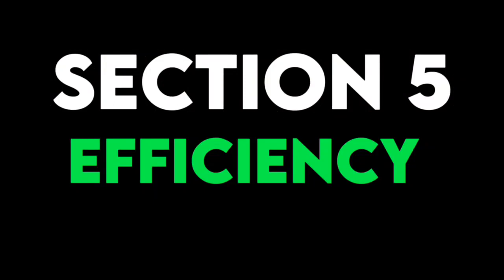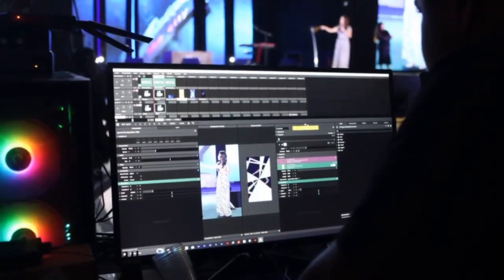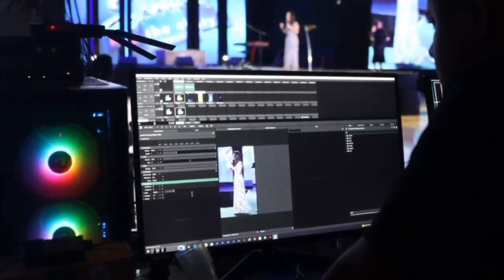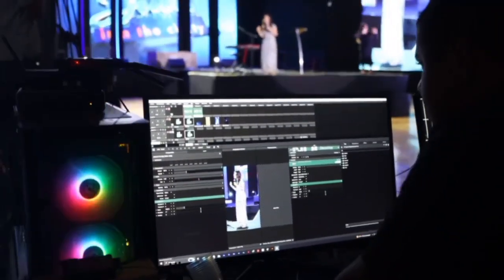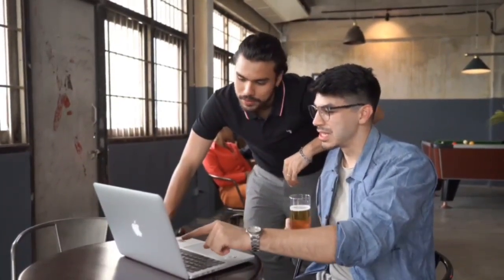Transform Your Videos: Unleash the Power of Editing 😏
Start Editing Like This & Make Your Videos 10X BETTER! 😏 (EXPLAINED)

In this video I give a step by step guide for editing videos like mine. I have covered some of the main techniques that I use while editing & whether you make facecam videos or voiceover type videos like me, this tutorial will be really helpful. Also, the software/app you use doesn't matter, because the techniques I have explained can be applied in nearly every good editing app like InShot, Kinemaster, VN Video Editor, CapCut etc.